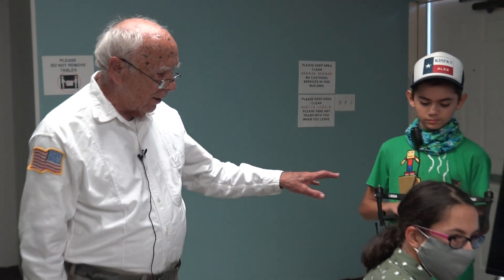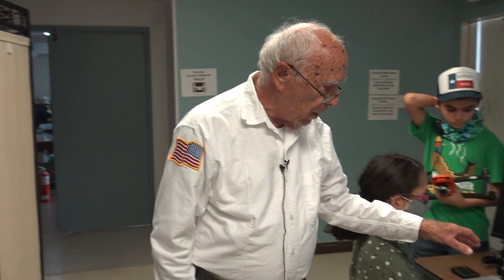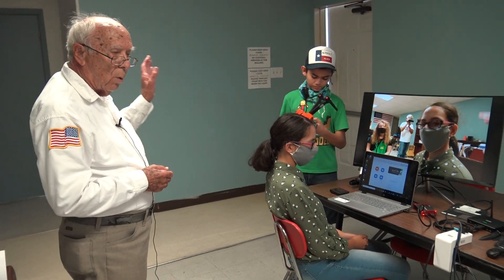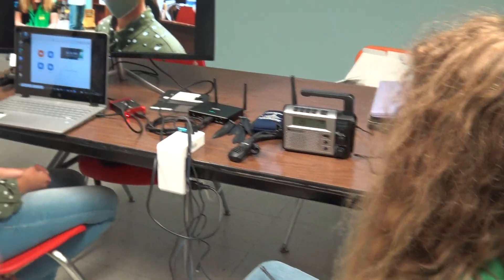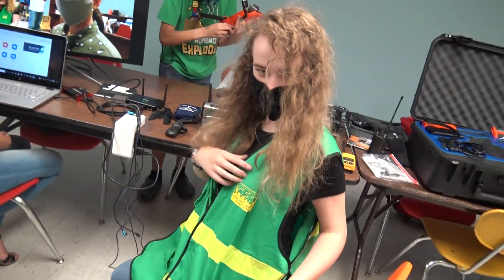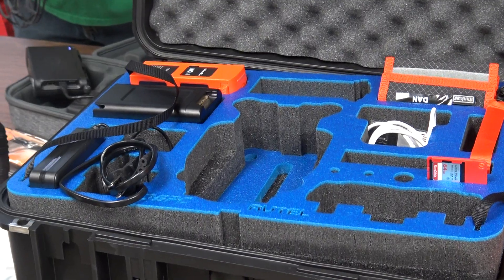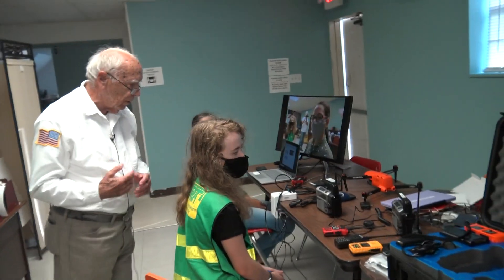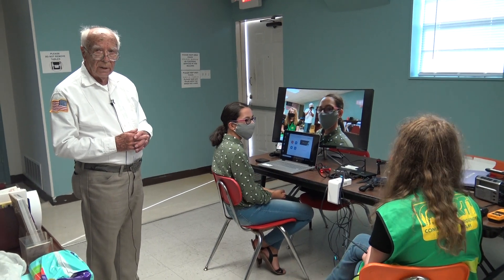Autel Live Deck discussion use for a rescue mission - National Preparedness month series 2020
Autel EVO 2 demonstration of Autel EVO and Live deck and connections for a rescue mission of a car fire - This is a National Preparedness month 2020 series - part . This is the introduction to the use of the Autel EVO 2 for Search Air Rescue ( SAR )..The command and control station and equipment is presented in this video.